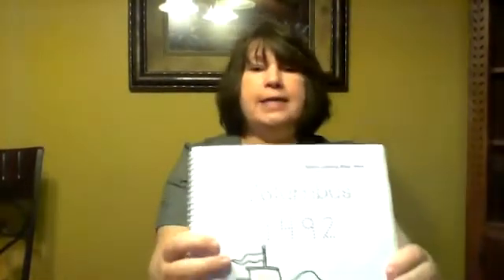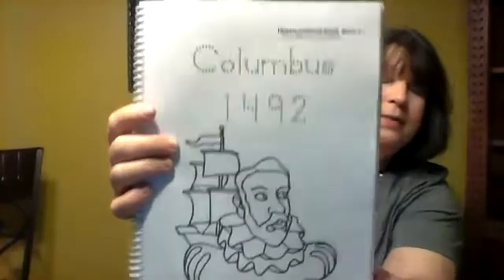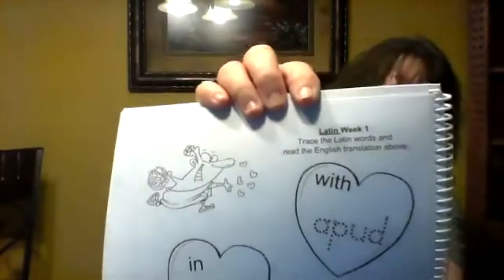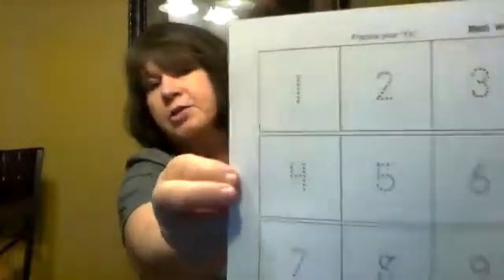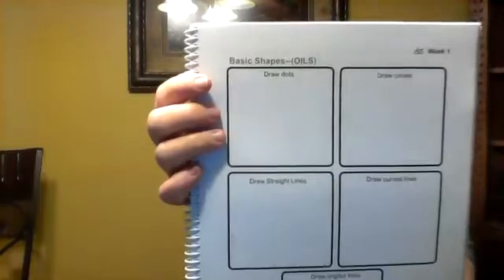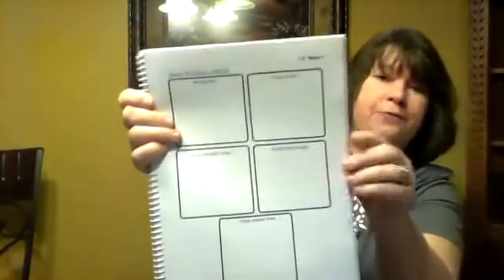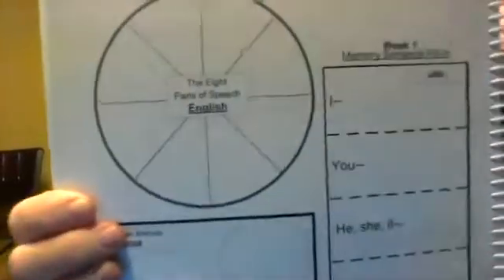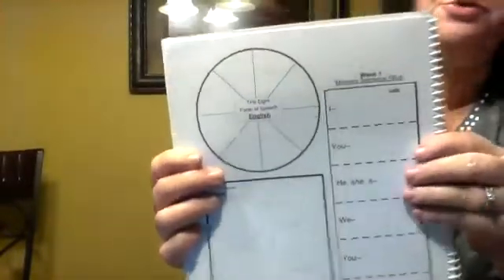Classical Conversations Memory Activity Book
A Journey Through Learning has created an activity book for your student to practice and review his/her memory work and other topics that are taught each week. Please visit us at ajourneythroughlearning.net